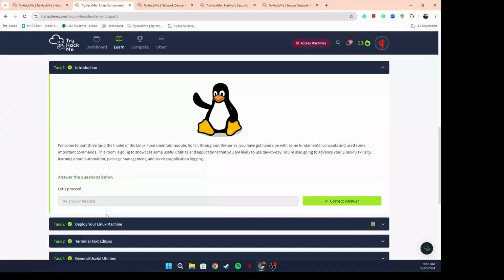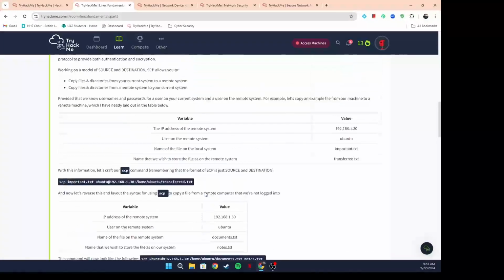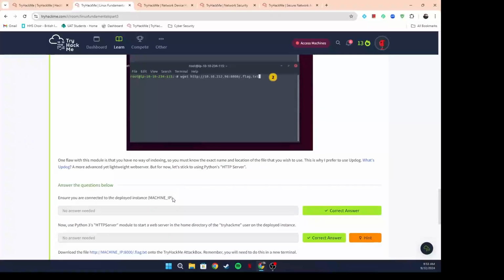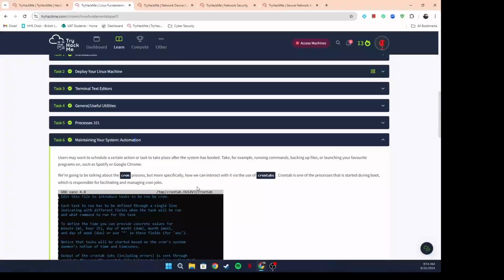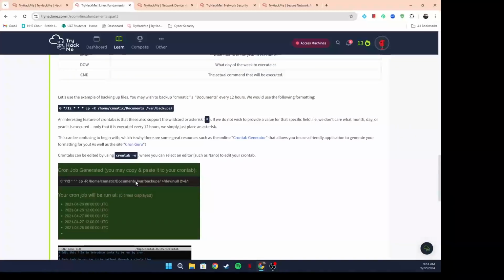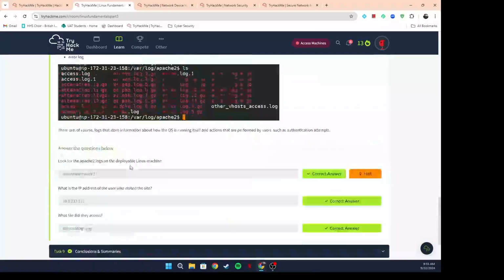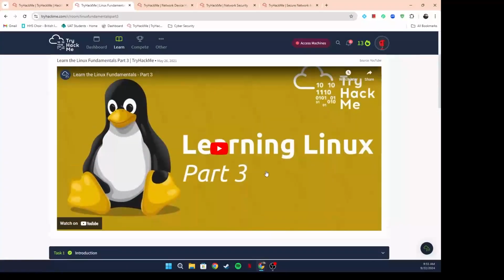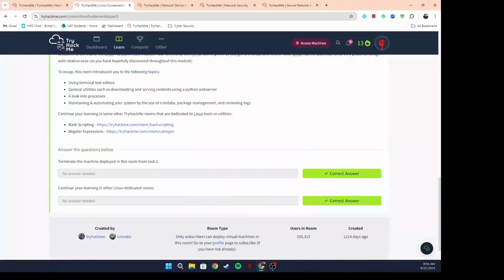Linux Fundamentals part 3